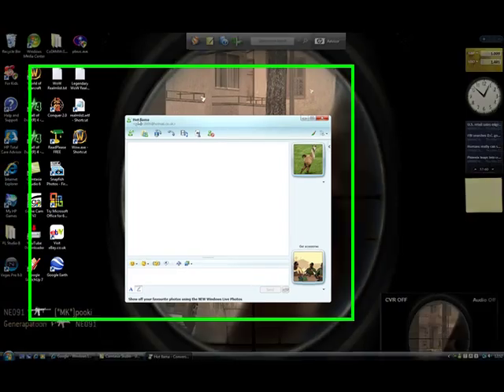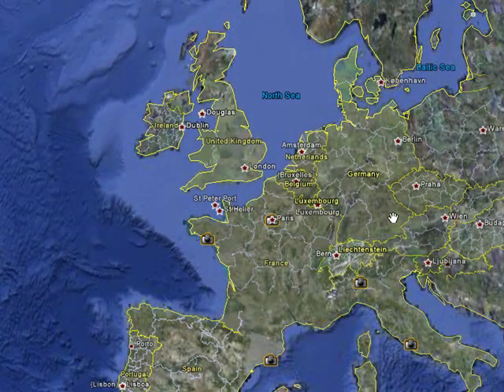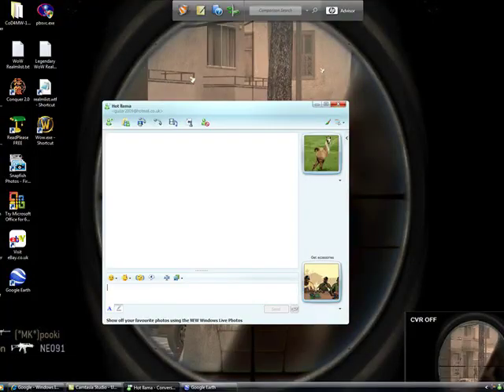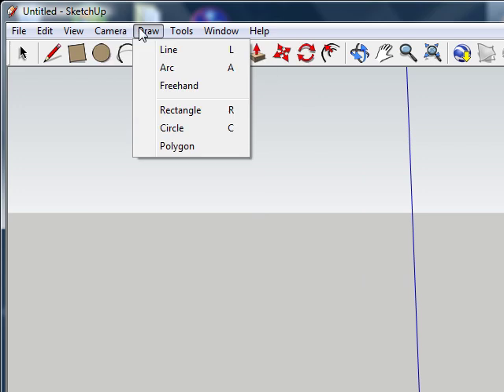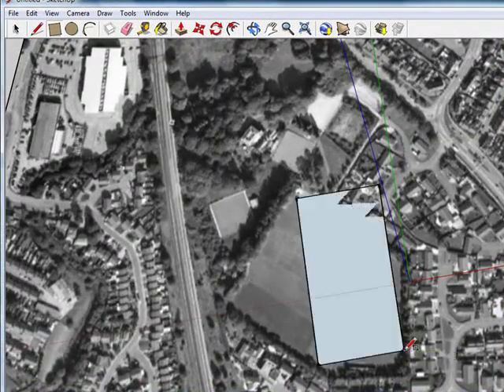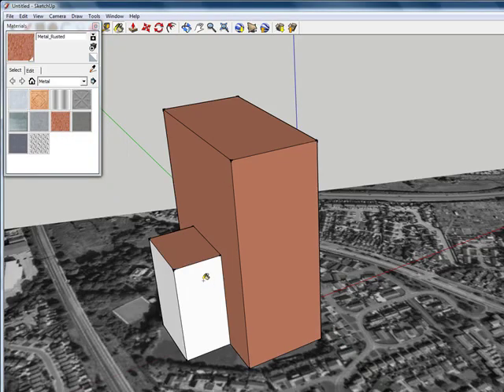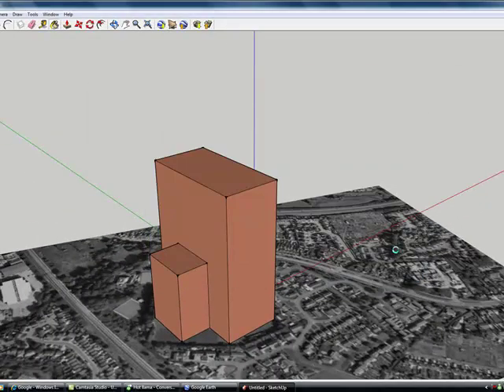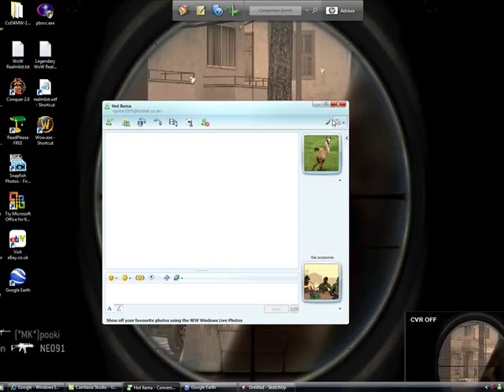How To Make Buildings in Google Earth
Princearthasrulez shows you how to create buildings using Google Earth and Google SketchUp 7

Google SketchUp 7
Thanks to Hotllama for requesting this tutorial, please request more about google earth/SketchUp and i will gladly do them.